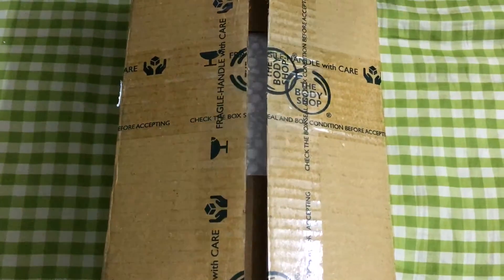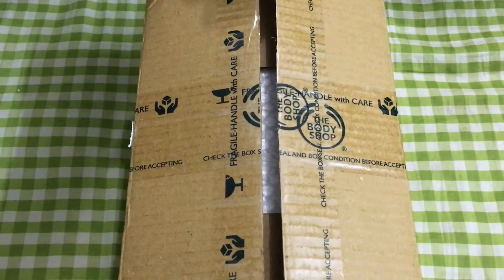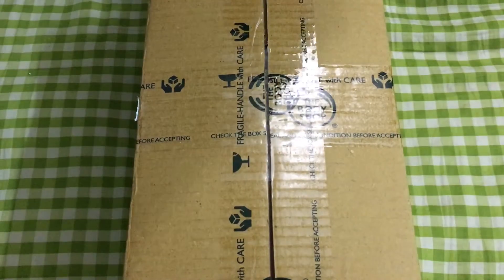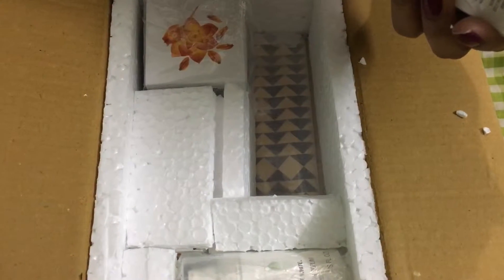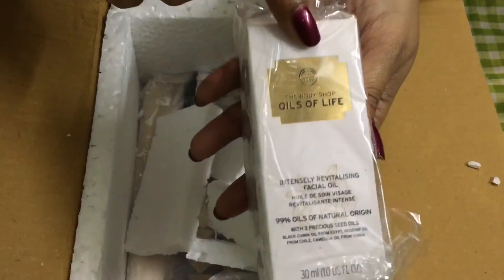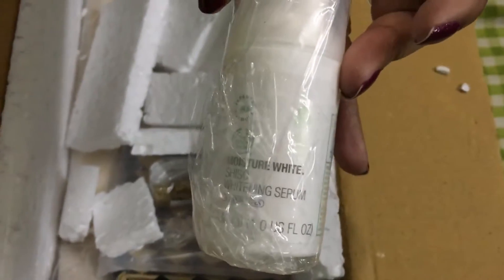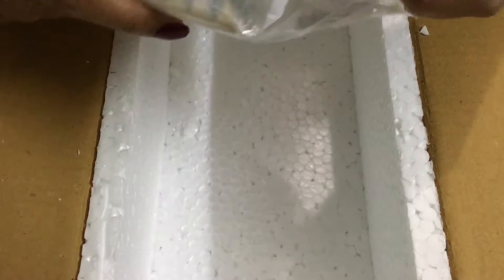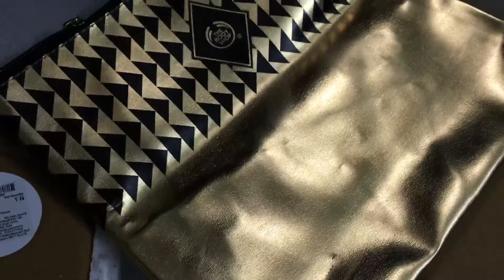Body Shop : Oils of life haul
Body shop